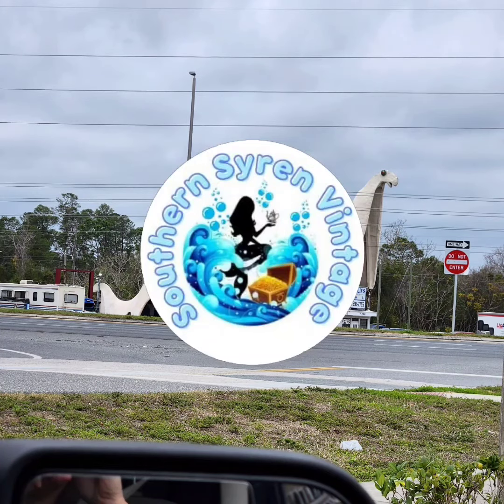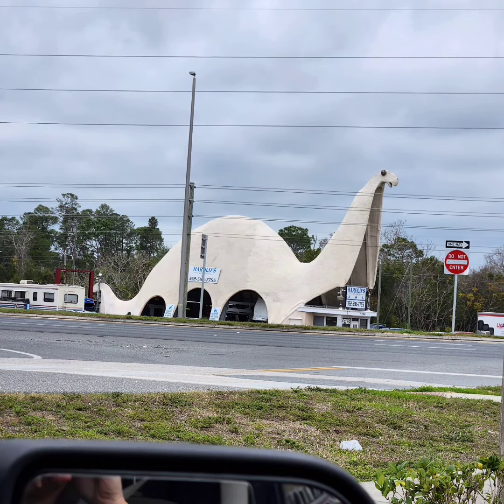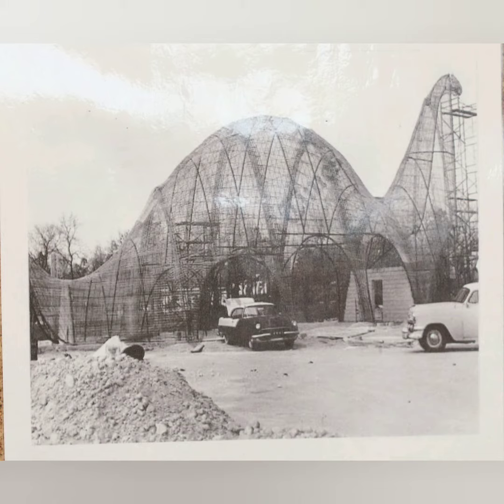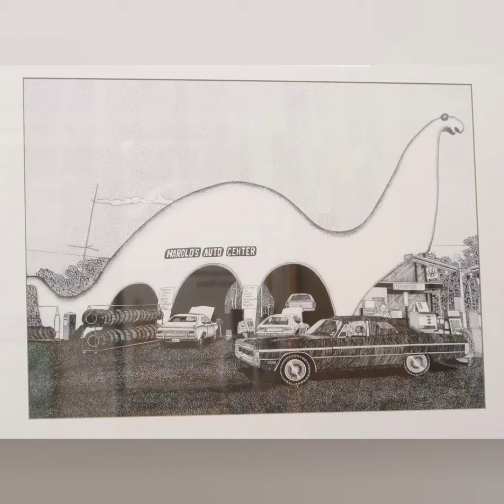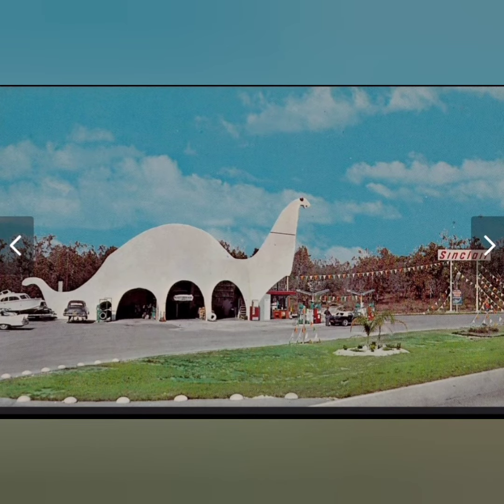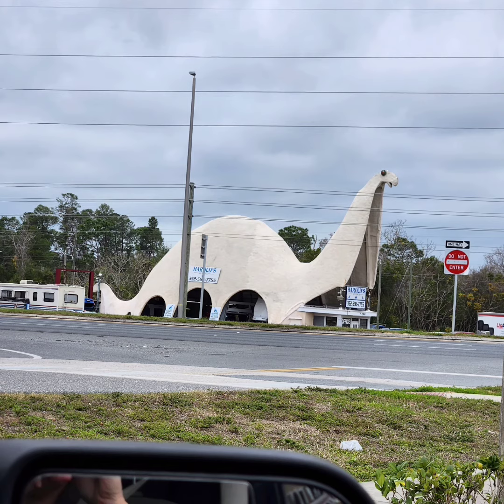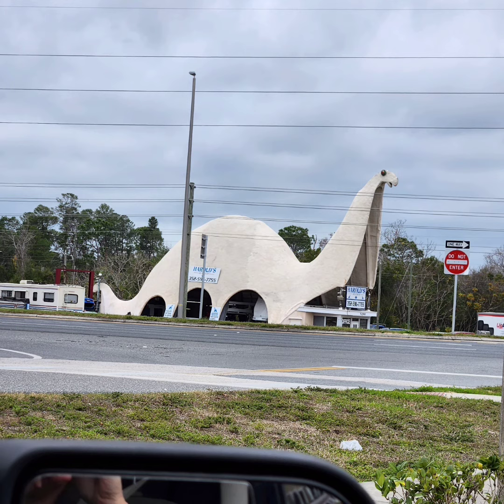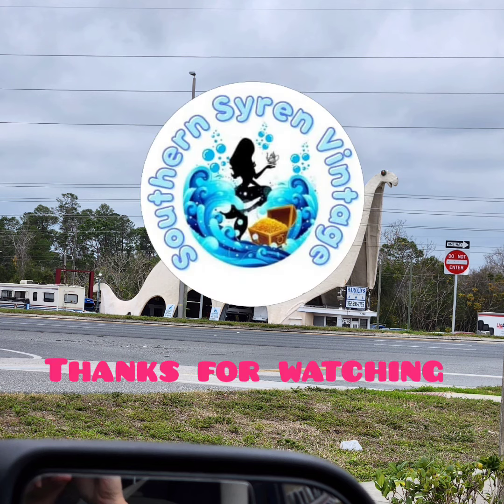Great Vintage Service Station in Florida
Wanted to share with y'all a snapshot of local history.  I love seeing things like this when I am out and about and hope you will enjoy it too!